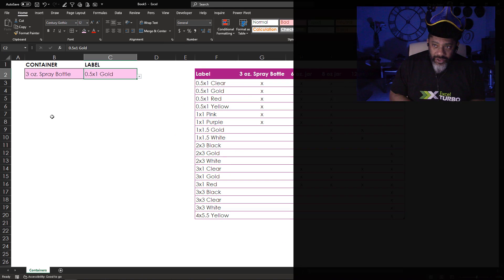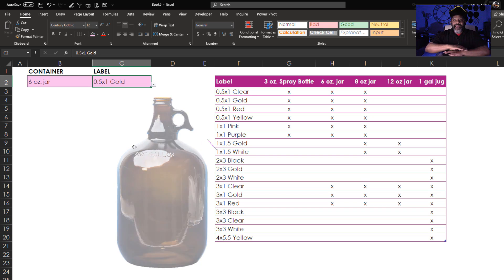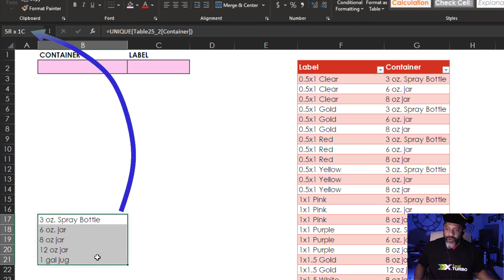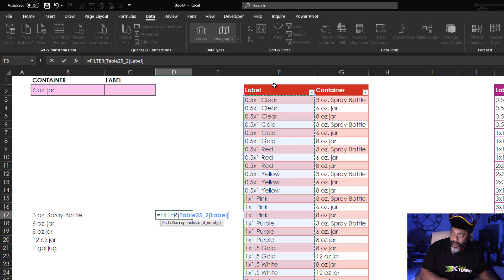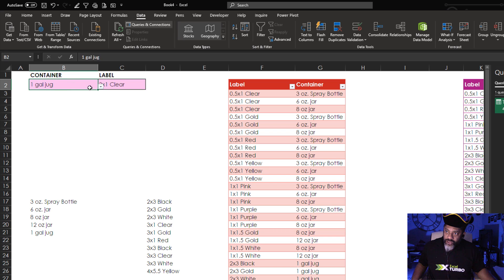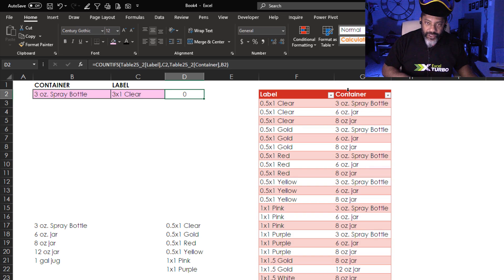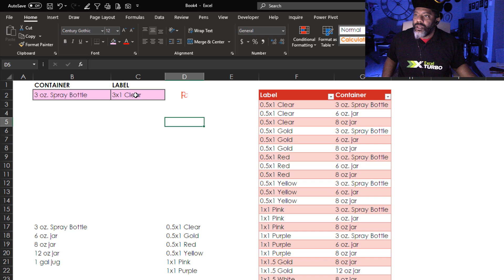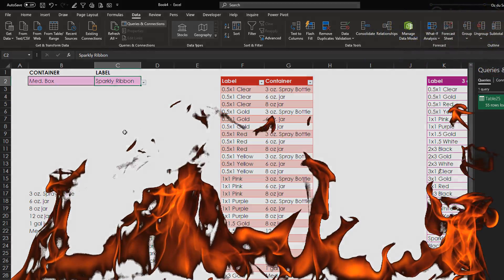Dependent Dropdown Lists in Excel with Power Query & Dynamic Arrays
When we build models in Excel we must anticipate crazy entries. In this tutorial we try to prevent crazy matches between labels and containers. A 4x5 label won't fit on our 3-ounce spray bottle, and a 1x1 label would look crazy on a 1-gallon jug.

First, we use Power Query and Unpivot to organize our source data. Then, we use the new functions UNIQUE and FILTER to make the dependent drop down lists, taking advantage of Excel's new calculation engine.

Those work fine, but there's a known problem with dependent dropdown lists (aka cascading dropdown lists): it's easy to end up with crazy matches because the lists don't re-set. It's easy to select something with the child list and then change the parent list to something crazy. I handle this by using COUNTIFS and the WingDings font to flag crazy entries; i.e. create an alert.

Here is a link to Leila Gharani's video where she solves this problem by using dependent combo boxes